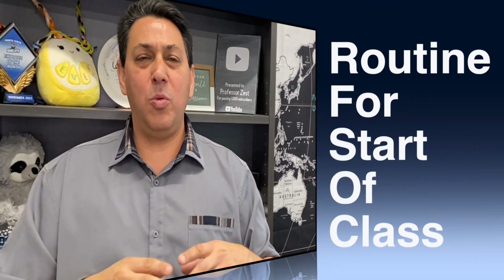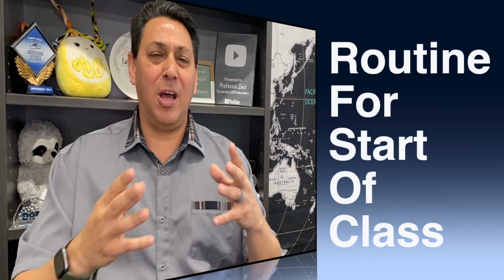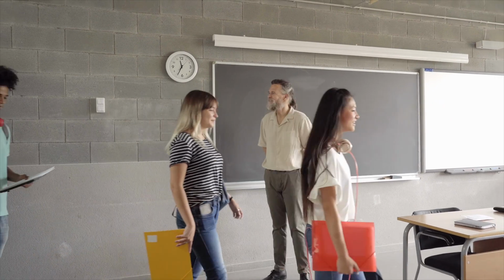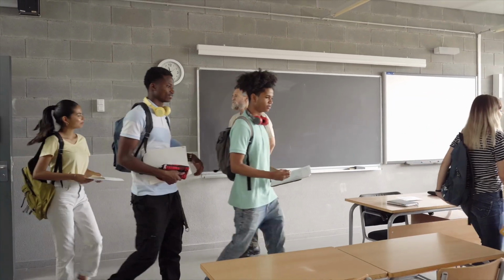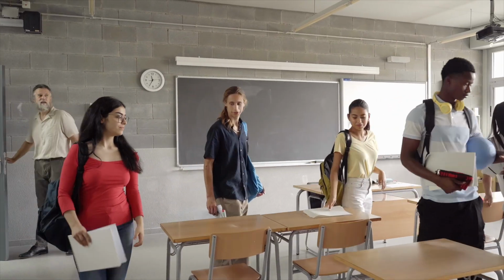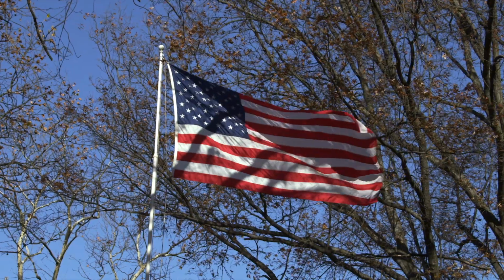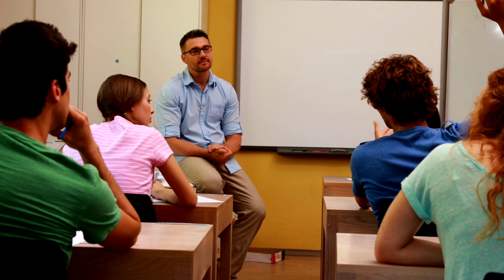5 Strategies Every Teacher Needs Before Next Year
🎯 If your classroom feels chaotic or inconsistent… you might be missing one (or more) of these 5 critical systems.

In this video, I break down the top 5 classroom management strategies every teacher needs to have in place to run an effective, efficient classroom—from seating charts to routines, attention getters, reward systems, and timers.

🎯 In this video, you’ll learn:
🪑 Why a seating chart is your #1 behavior tool
🔁 How routines eliminate chaos at the start of class
🗣️ The power of a consistent attention getter
🏆 How class rewards create peer accountability
⏱️ Why a timer improves focus, urgency, and transitions

If you’re dealing with:
✔ students coming in off-task or unfocused
✔ struggling to get the class’s attention
✔ inconsistent behavior across periods
✔ poor transitions between activities
✔ lack of urgency or wasted class time

These 5 systems will give you a clear, structured framework you can implement immediately.

⭐ Key takeaway:
Great classroom management isn’t one strategy—it’s a system of simple strategies working together.

⏱️ Chapters:

00:00 – Introduction to the top 5 strategies
00:15 – #1 Seating chart importance
00:40 – Seating chart as a behavior strategy
01:13 – Strategic student placement
01:32 – #2 Establishing a warm-up routine
01:59 – Why routines set the tone
02:30 – Creating student independence at the start
03:04 – #3 Using an attention getter
03:33 – Examples of attention getters
04:08 – Setting expectations for attention
04:43 – #4 Class reward systems
05:08 – Teacher vs student reward example
05:45 – Using rewards to manage behavior
06:06 – Additional class reward ideas
06:56 – #5 Using a timer
07:19 – Creating urgency with time limits
07:57 – Improving transitions with a timer
08:20 – Why timing increases focus and efficiency